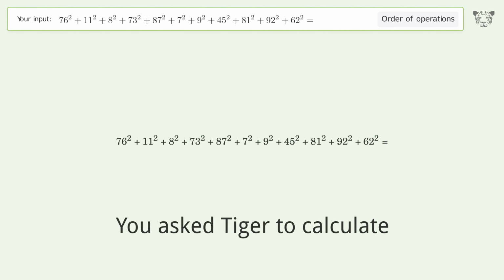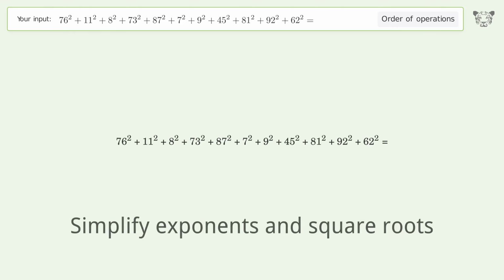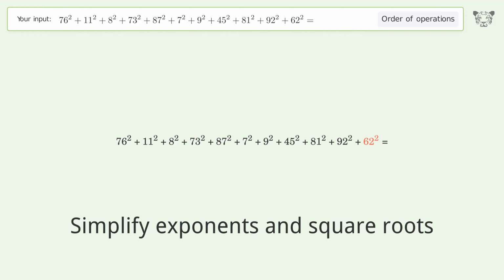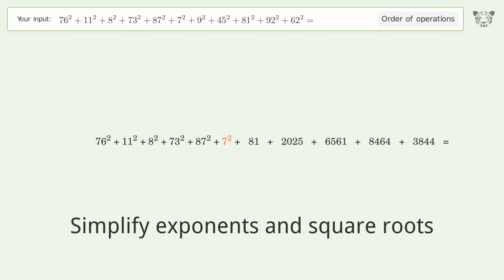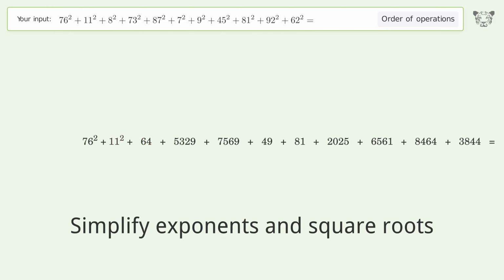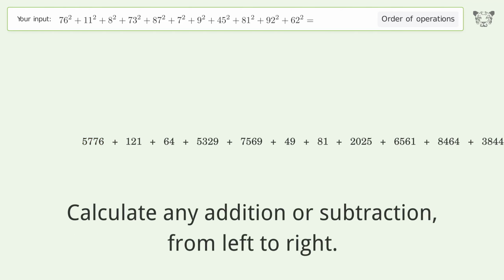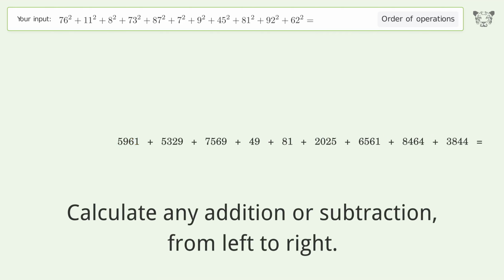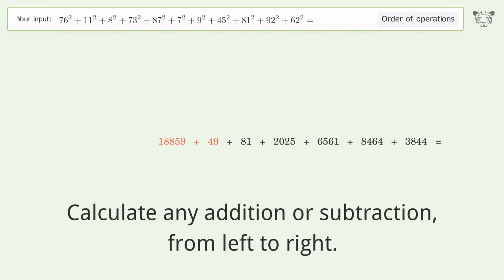Master Order of Operations: Solve 76^2+11^2+8^2+73^2+87^2+7^2+9^2+45^2+81^2+92^2+62^2= Step by Step!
Step-by-step guide to solving the equation 76^2+11^2+8^2+73^2+87^2+7^2+9^2+45^2+81^2+92^2+62^2=. Test your skills with this Order of Operations problem.